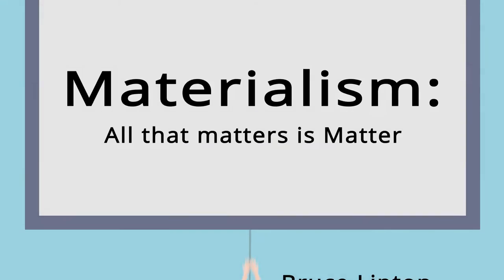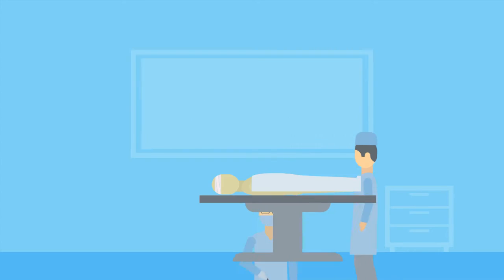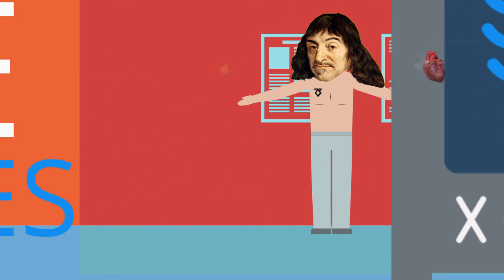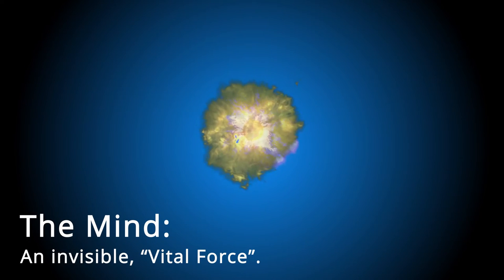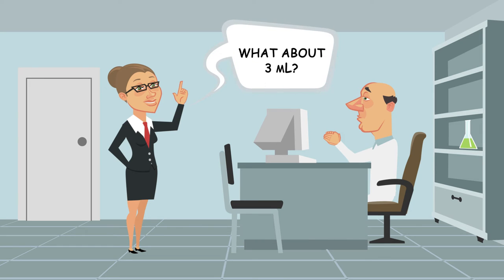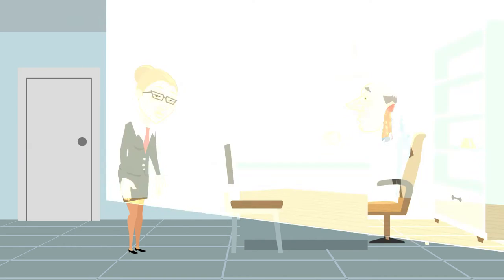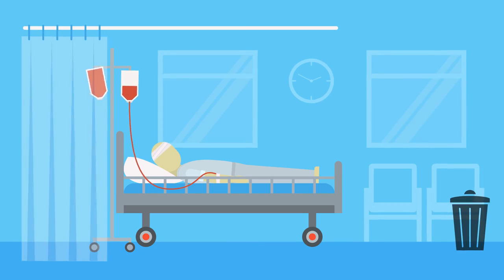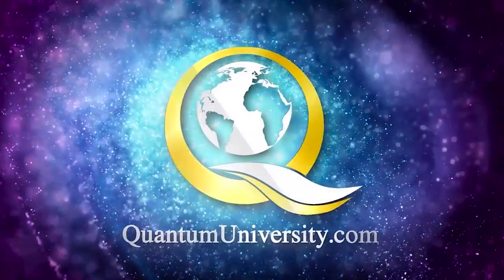Materialism - Dr. Bruce Lipton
Materialism is the theory that physical matter is the fundamental reality. Simply put, all that matters IS matter. Basically, it says, if you can't see it, then don't worry about it. Why is this relevant? In a Newtonian world, if it's not physical, it's not relevant. So the concept of mind was thrown out by medicine when Newtonian science took over.

QuantumUniversity.com